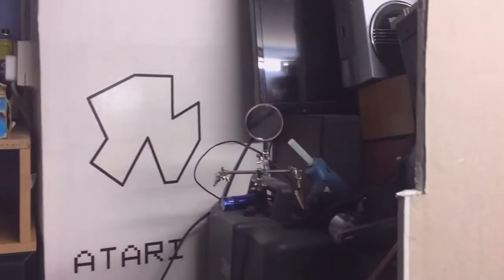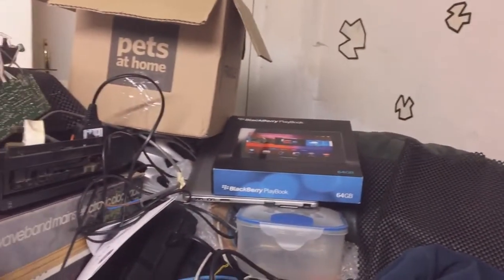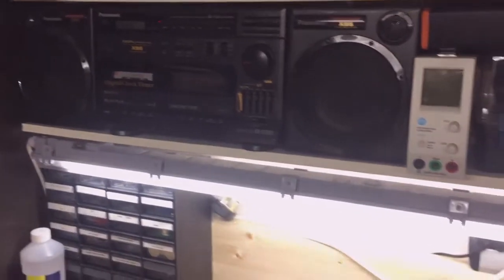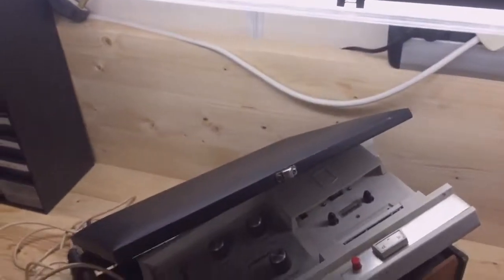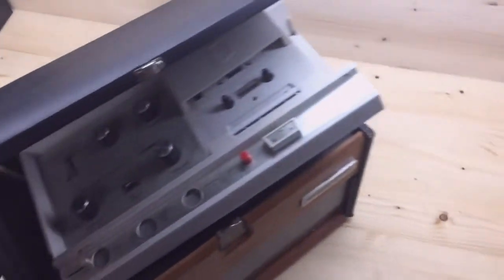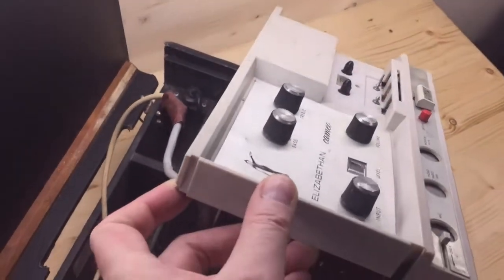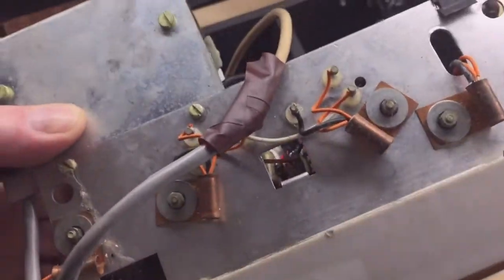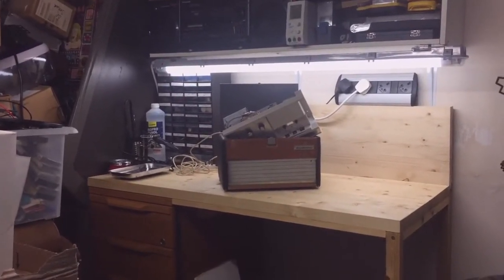New Bench, New Project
In this video I have wood and make good use of it and a new project